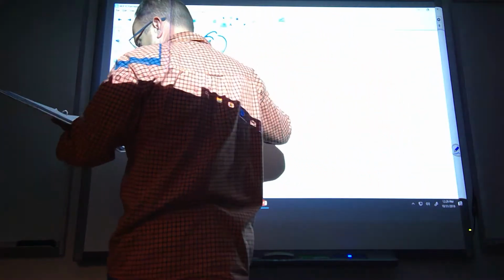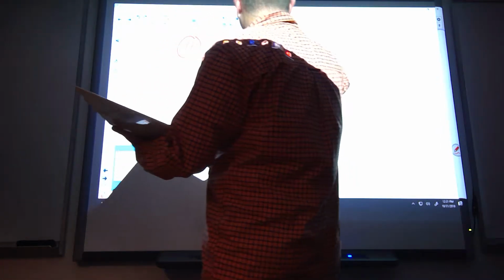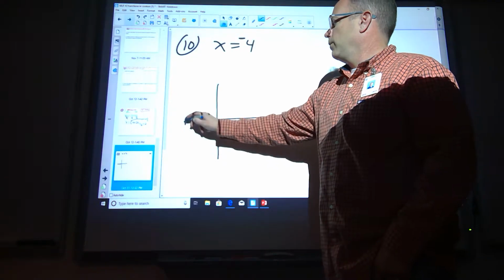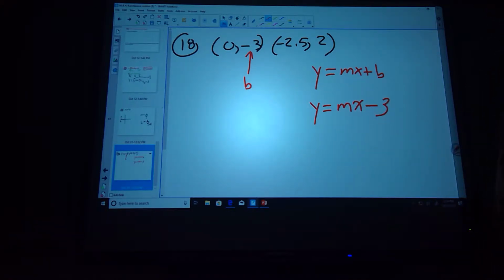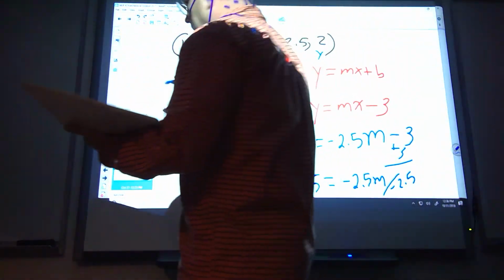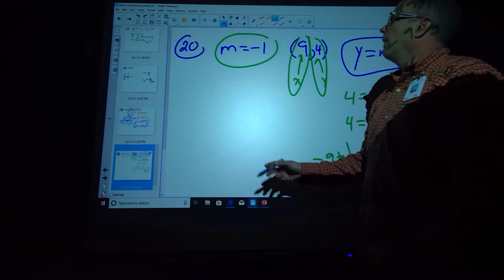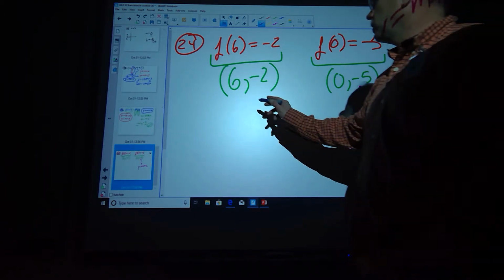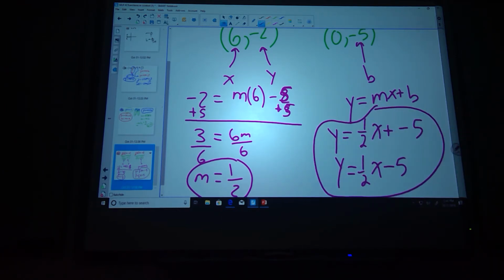CP Algebra 1, October 31 2018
Going over y=mx+b